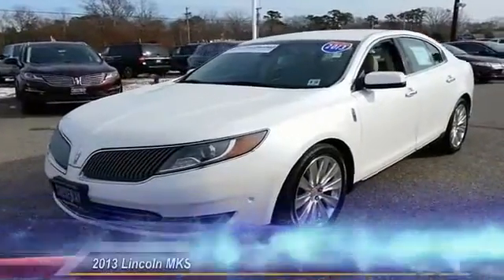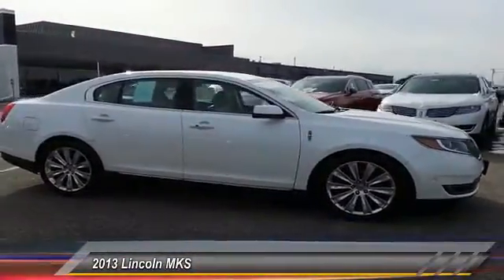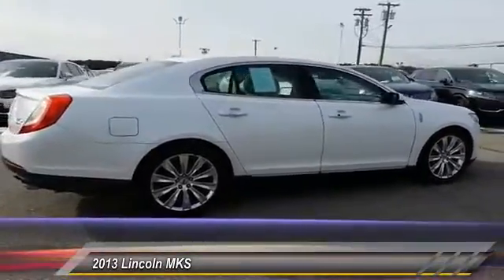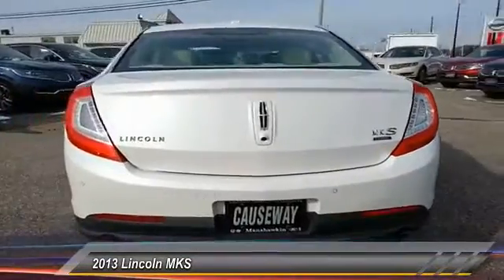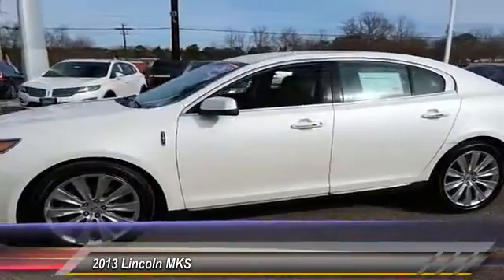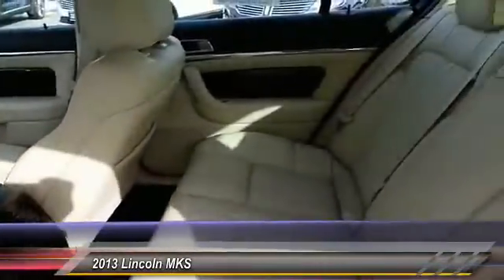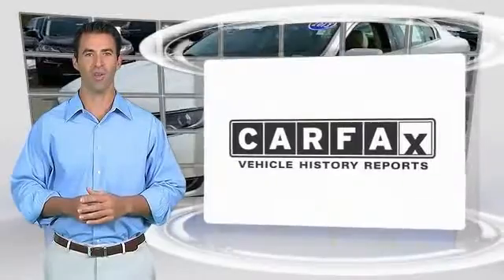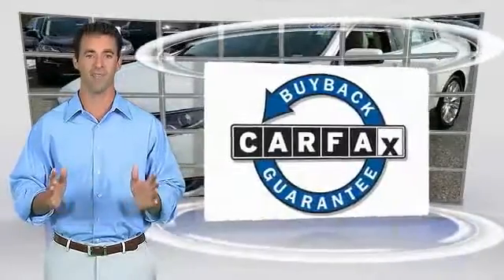2013 Lincoln MKS Causeway1! P81170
2013 Lincoln MKS EcoBoost

Causeway Cars
375 New Jersey 72

*Lincoln Certified*. There's no substitute for a Lincoln! Here it is!Confused about which vehicle to buy? Well look no further than this great-looking 2013 Lincoln MKS. What a perfect match! This fantastic Lincoln MKS is available at the just right price for the just right person - You! Lincoln Certified means you get meticulous 200-Point inspection by factory trained technicians, the confidence of a 6-year/100,000-mile comprehensive warranty coverage and complimentary 24/7 Roadside Assistance. Additional features include the assurance of a vehicle history report. Luxurious by standards, Certified by Ours.Every pre-owned vehicle comes with the Causeway Advantage. Complimentary oil changes for the life of the vehicle, loaner cars, and multi point safety inspections. Ask us how you can make money using our Causeway Referral Program.